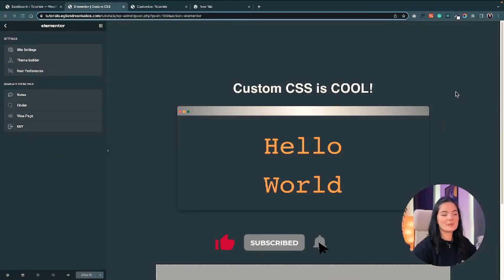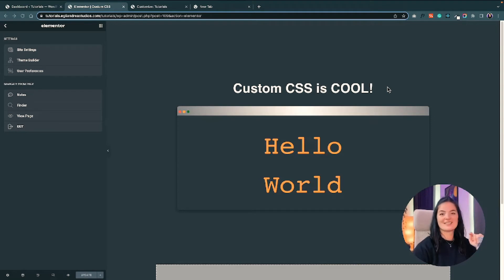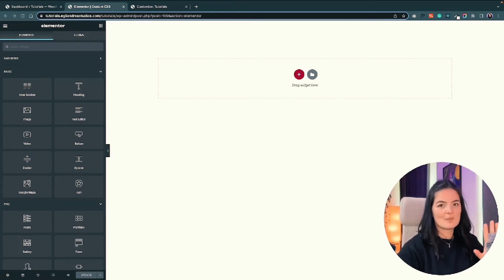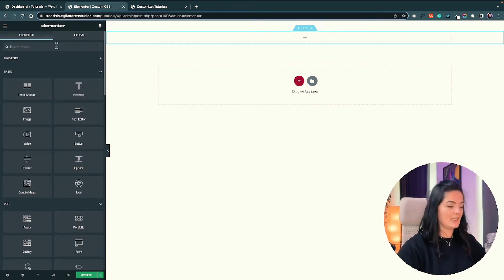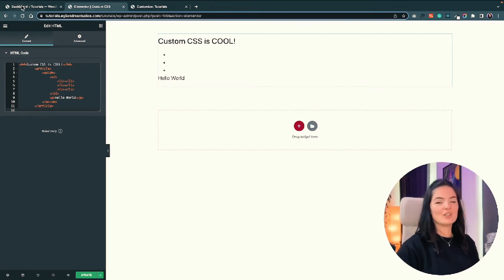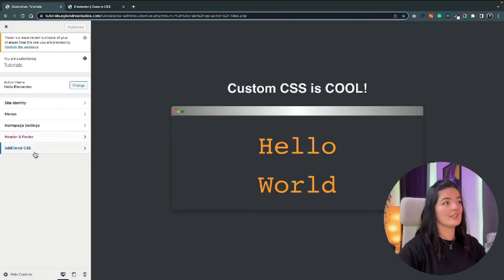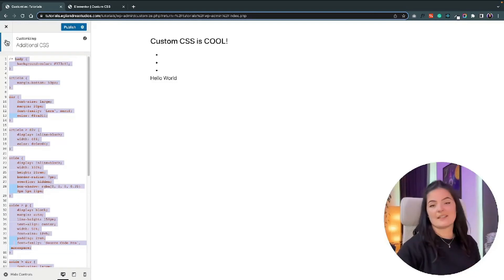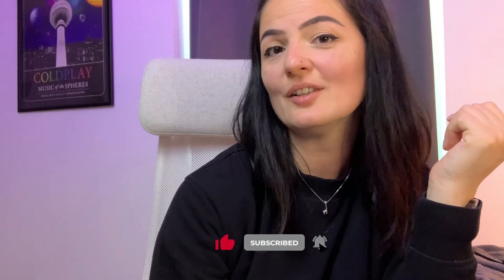HOW TO add CUSTOM CSS in Elementor for FREE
I will show you how to add custom CSS in the FREE version of Elementor.

Timestamps:

00:00 Intro
00:12 Adding HTML code
01:08 Showing you where CSS is added in Elementor FREE version
01:35 Outro

🟠 TRY ELEMENTOR

🟠 TRY HOSTINGER

(this video is about: egli andrea, How to ADD CUSTOM CSS in Elementor FREE version, wordpress and elementor, how to code in elementor for free,  how to add custom css code in elementor for free, free additional css elementor, custom css elementor, c, custom css code)